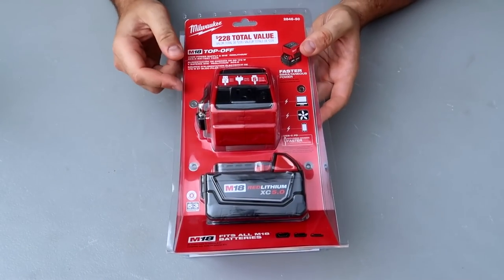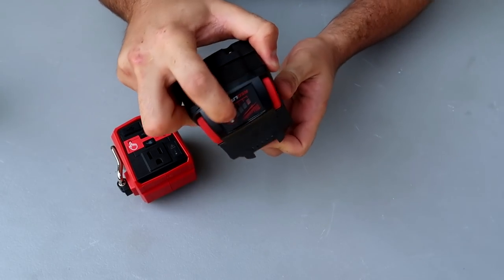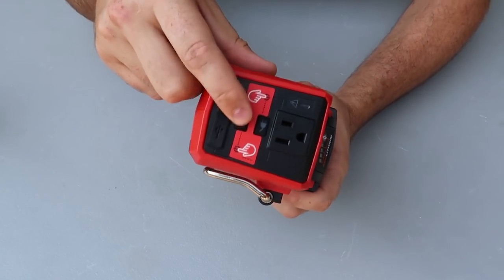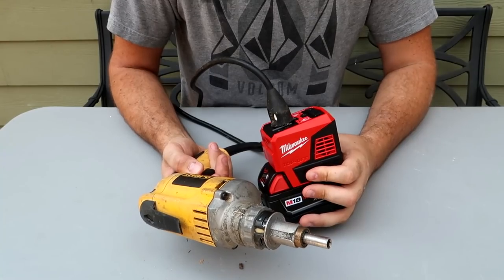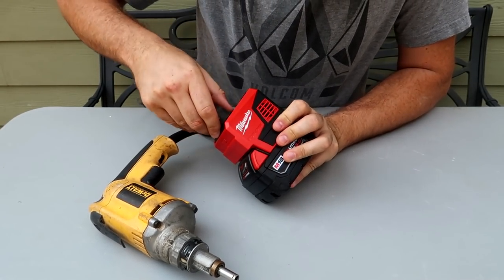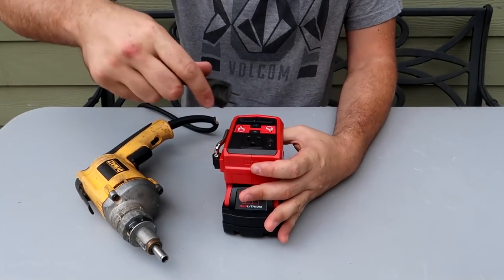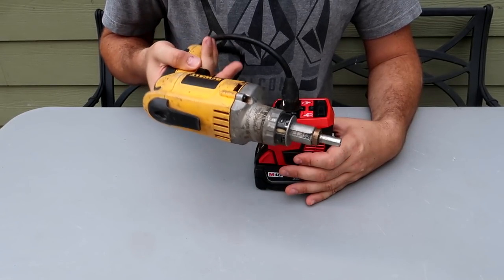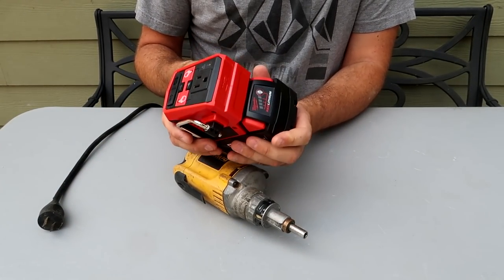What is Milwaukee Top Off